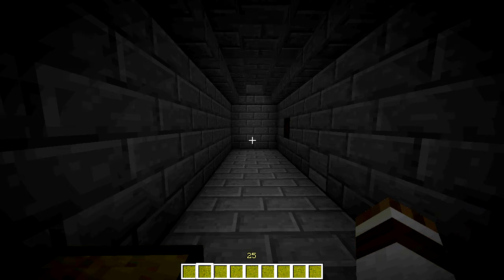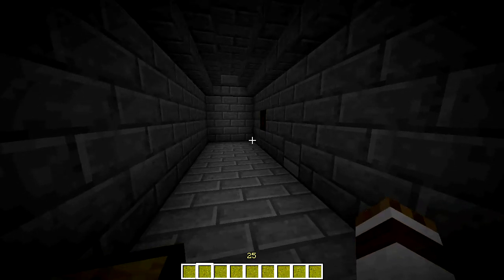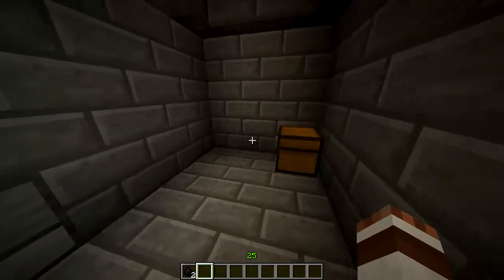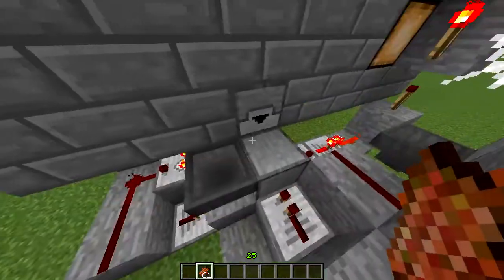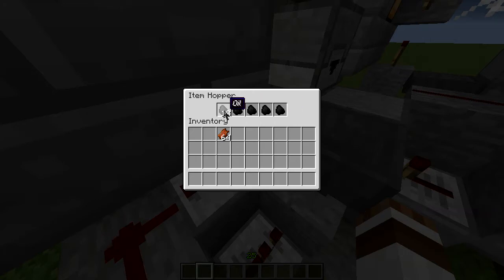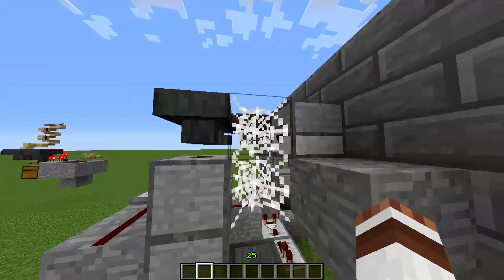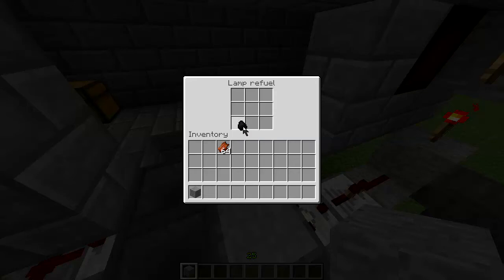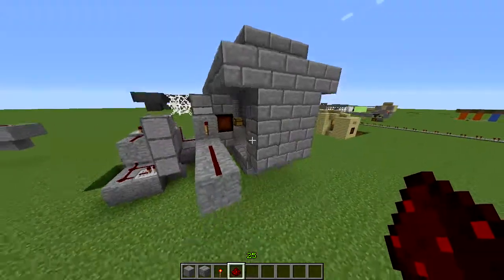Automatic Lamp Refuel System - Mapmaking techniques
♫♪♫♪♫♪♫♪♫♪♫  Music used  ♫♪♫♪♫♪♫♪♫♪♫

Stalk me!